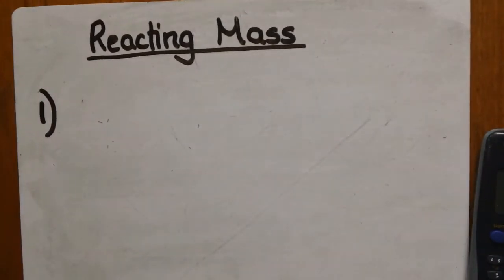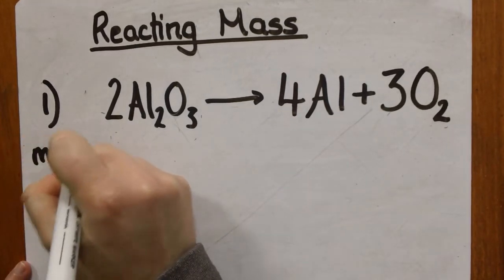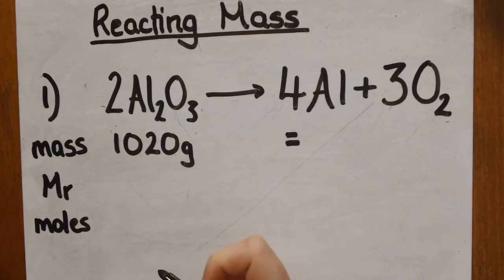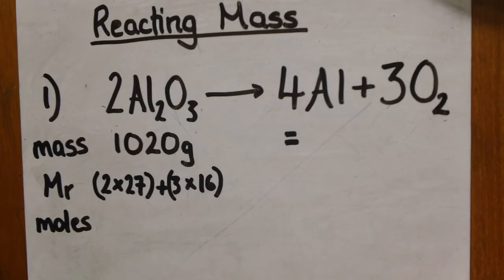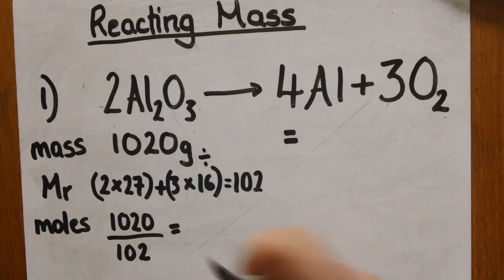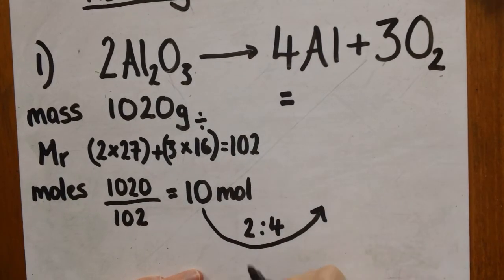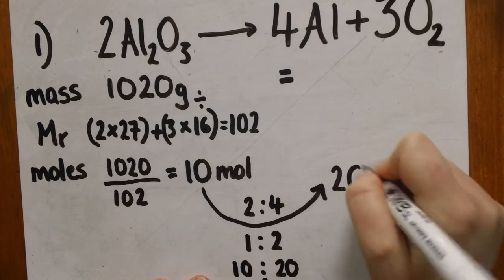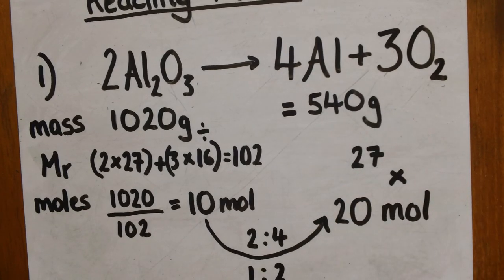AQA 9-1 Chemistry Quantitative- Reacting Mass Example 1